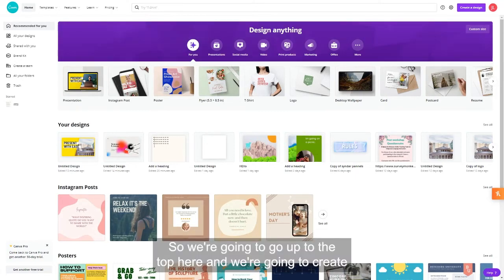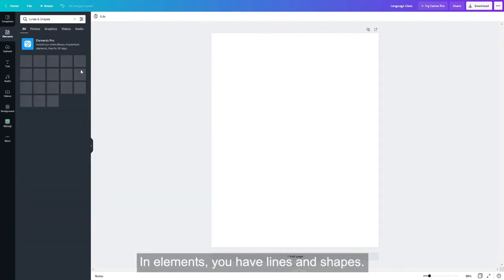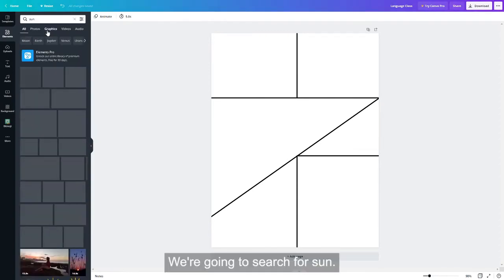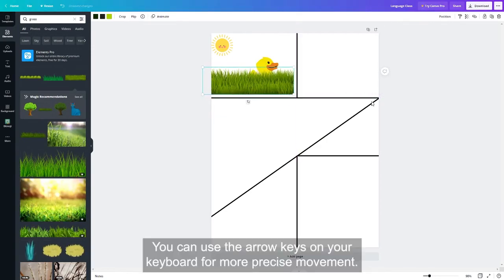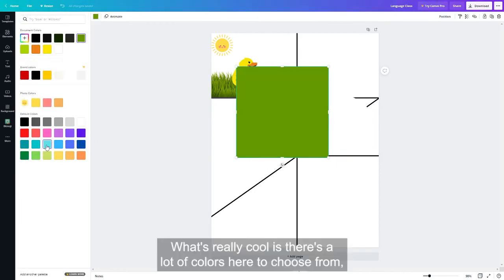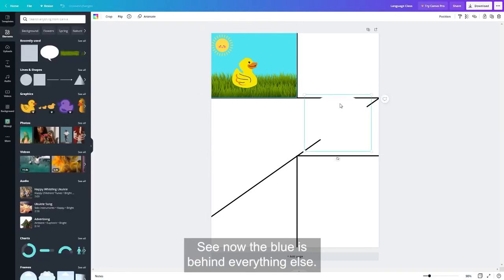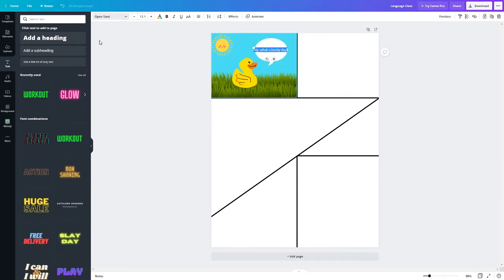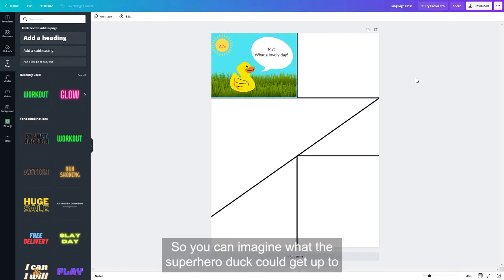Canva for Students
This video will show you how to make a comic book in Canva to give you an idea of the kind of projects you could make with this tool for class